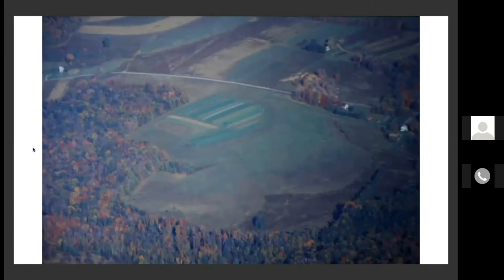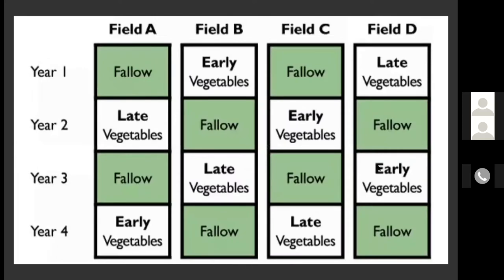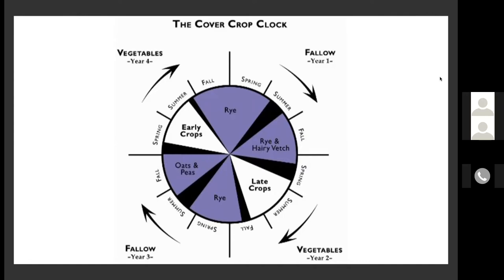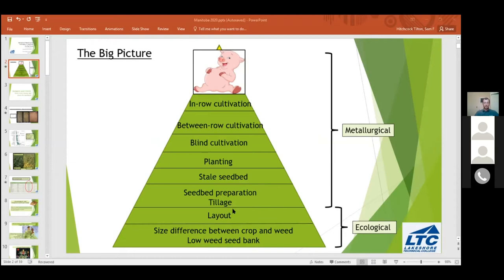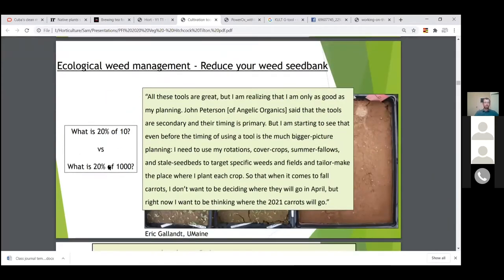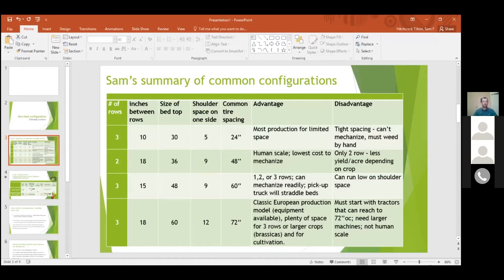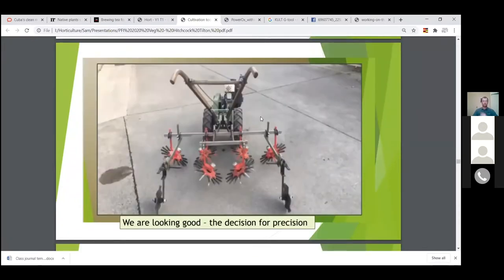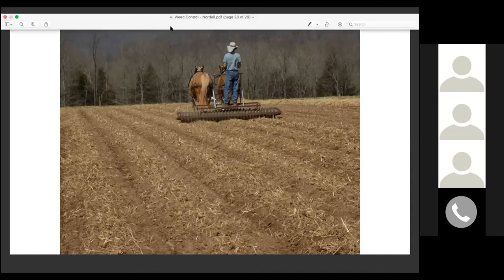Fundamentals of IPM: Weed Management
IPM is a key approach for effectively managing and controlling weeds, pests, and disease on sustainable farms. By implementing IPM techniques, farmers can prevent problems before they happen and better control those that do.

During this webinar, organic systems pioneer Eric Nordell from Beech Grove Farm will share his “weed the soil, not the crop” approach to weed control, which has influenced organic farmers around the world for more than 30 years. We’ll also hear from Sam Hitchcock-Tilton from Lakeshore Technical College, who will discuss how to prepare your farm for effective weed control and review mechanical tools available for controlling weeds efficiently.

This webinar is being offered free of charge through support from a Specialty Crop Block Grant from the Pennsylvania Department of Agriculture.